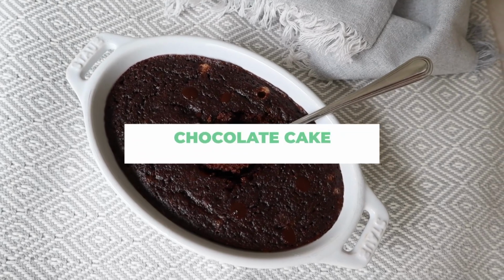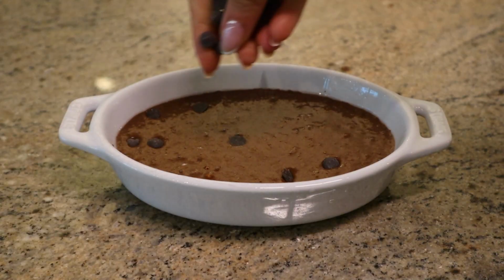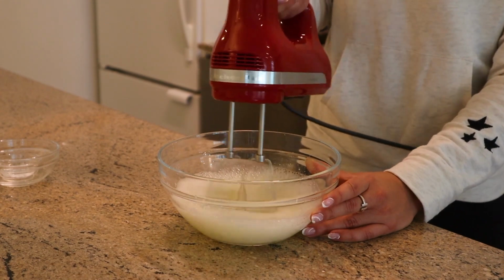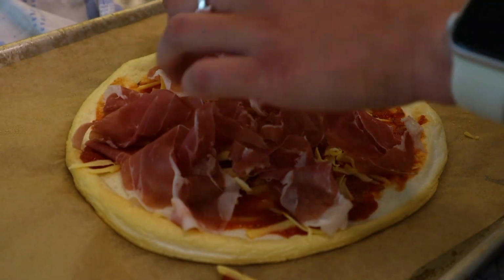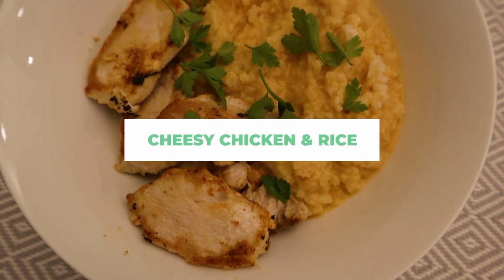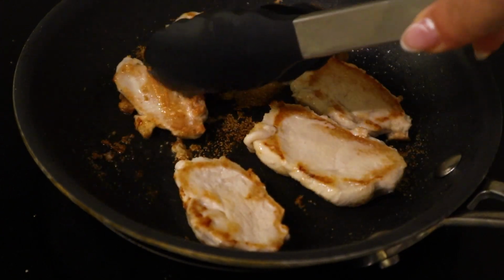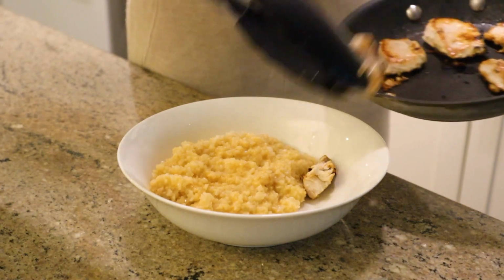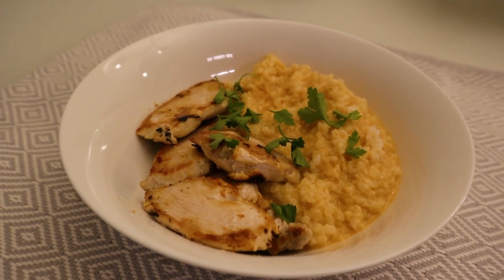Healthy Comfort Food Recipes | easy, gluten free, delicious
Healthy comfort food recipes that are easy, gluten free and delicious!

Hello! In today’s video I am showing you healthy comfort food recipes. Including healthy comfort food dinner ideas and healthy comfort food meals. These healthy comfort recipes are great healthy comfort snacks and healthy comfort dessert. You can even have the healthy chocolate cake as a healthy comfort breakfast. This video includes healthy pizza recipe, healthy chocolate cake and a healthy meal ideas. Enjoy!

Healthy Chocolate Cake
- 3 tbsp almond flour
- 2 egg whites
- 1/4 cup almond milk
- 1 tsp coconut oil
- 1 tsp of vanilla
-1 tbsp of monk fruit sweetener
- 2 tbsp cacao powder
-1 tsp of baking powder
- Small handful chocolate chips
Bake at 350F for 20 mins

Cloud Bread Pizza
- 2/3 cup egg whites
- 2 tsp tapioca flour or arrowroot
- 1/4 cup tomato sauce
- 1/8 cup vegan cheese
- Other toppings of choice

Bake crust 350F 23 minutes, increase to 400F and bake 7 mins

Cheesy chicken cauliflower rice
- 2 cups cauliflower rice
- 1/3 cup vegan parm
- Chicken
- 2 tbsp almond milk
- 1 tsp tapioca flour
- 2 tbsp vegan cream cheese